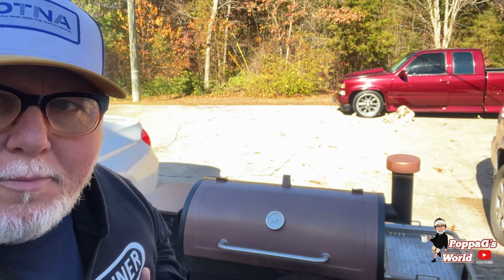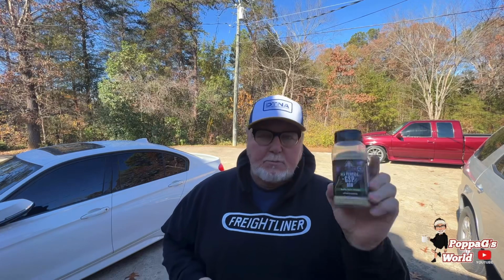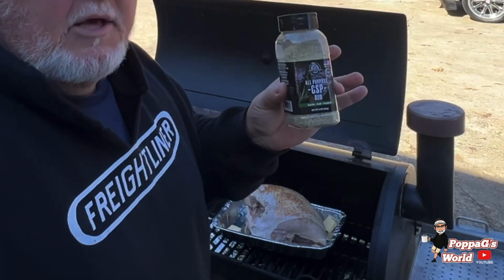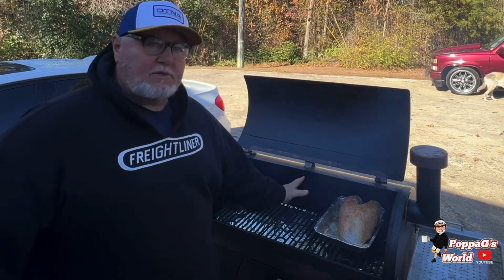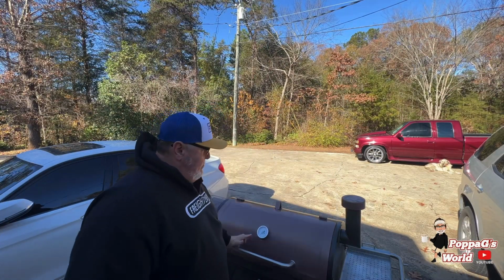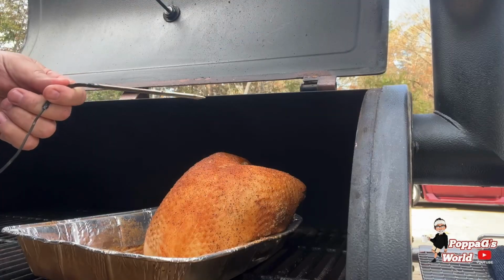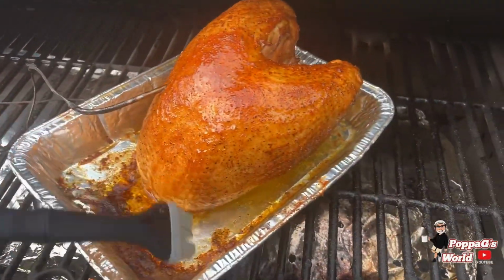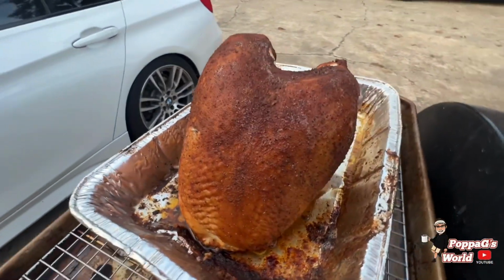How to Smoke The Best Turkey Ever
It’s Thankgiving Week and I’m spending time with the family. So no car show this week. But I do have you a great video showing you how to smoke the most delicious turkey you’ve ever had. Give it a try for yourself.